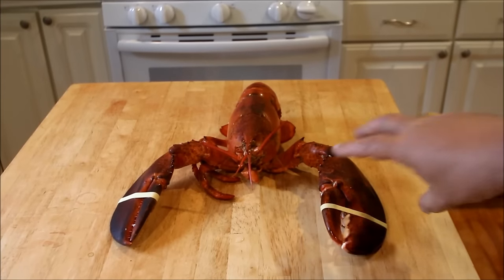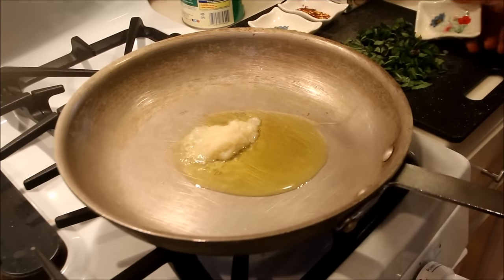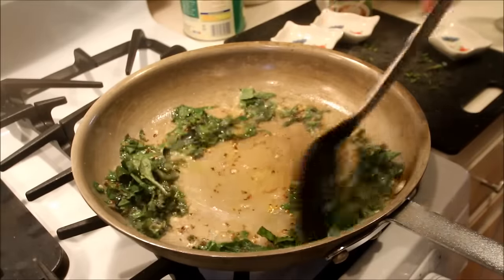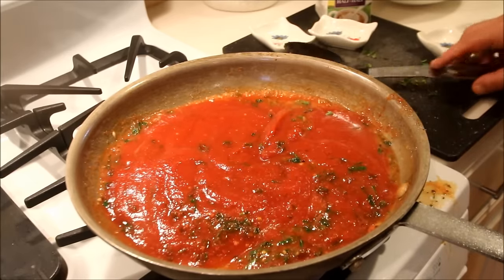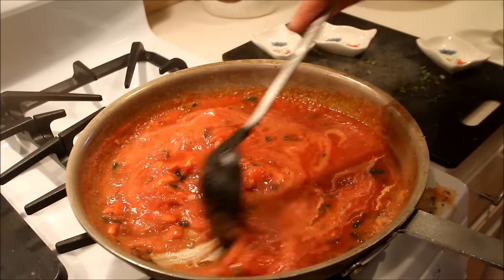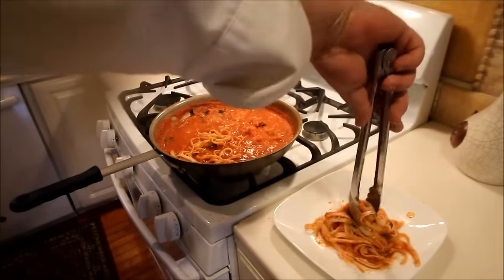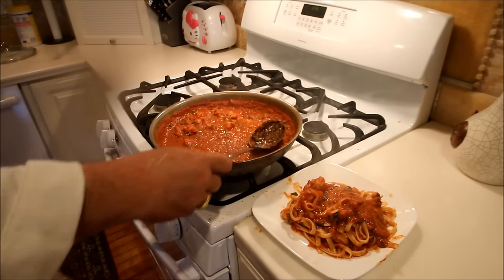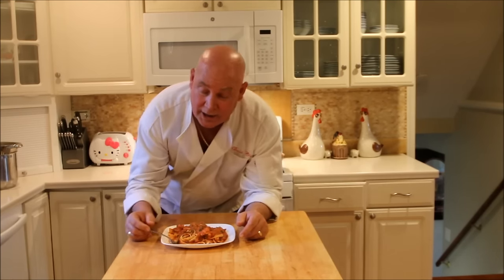Italian Lobster Pasta Recipe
This recipe for Italian style tomato cream sauce with lobster is absolutely fantastic. I will show you step-by-step method on how to cook up a batch of this delicious seafood pasta recipe. I chose to use fettuccine, for my pasta. The cooking instructions and ingredients for this recipe easily laid out so that you can cook this restaurant quality Italian dish right in your own home.I will show you the step-by-step method that will show you how to cook this dish.